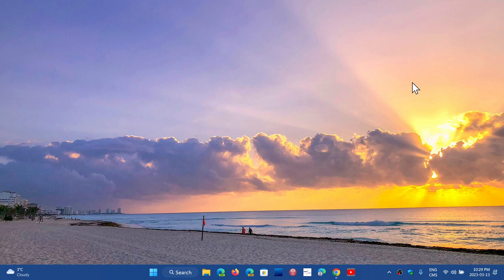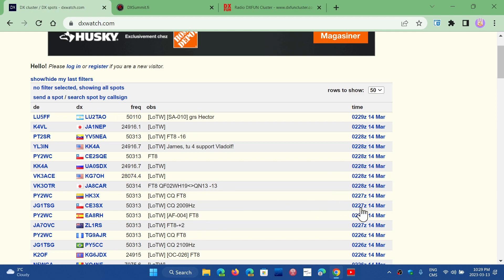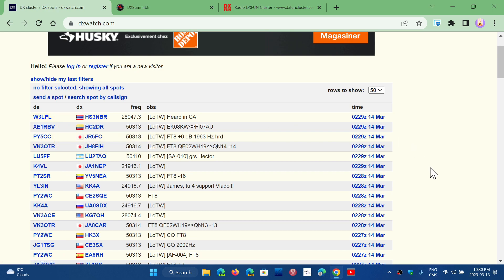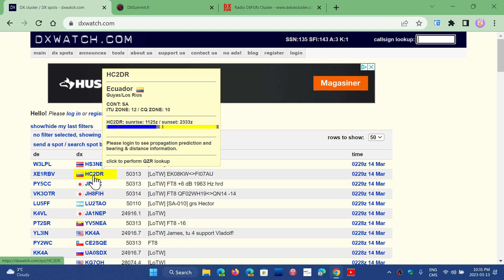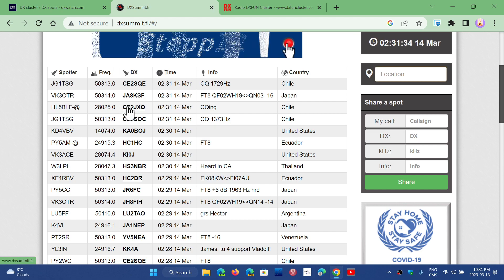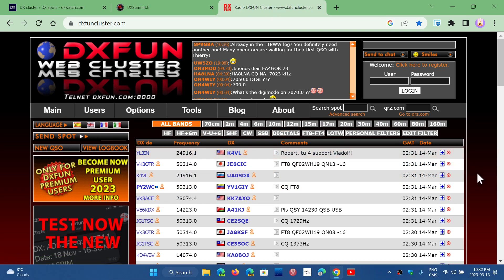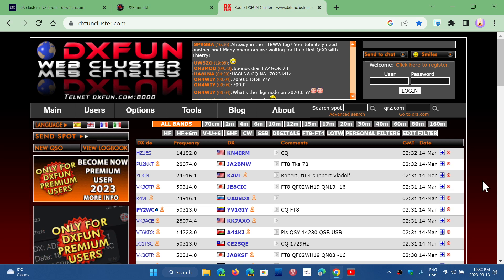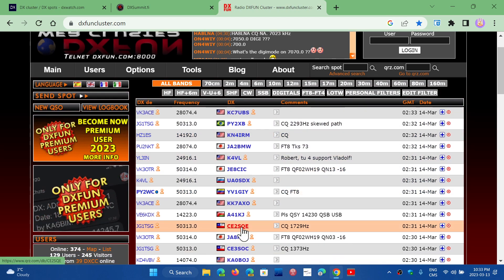DX Clusters are great do find exotic amateur radio DX stations for both listeners and hams